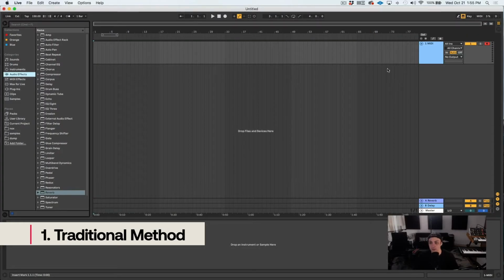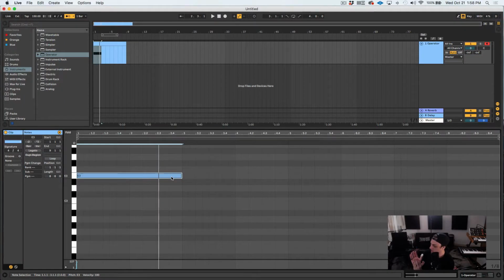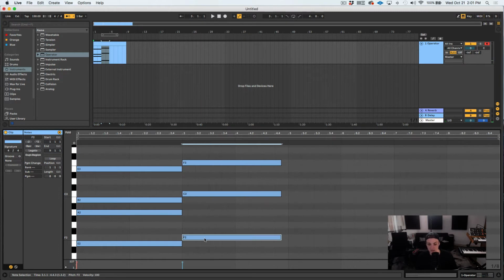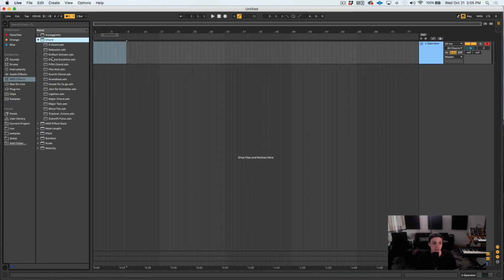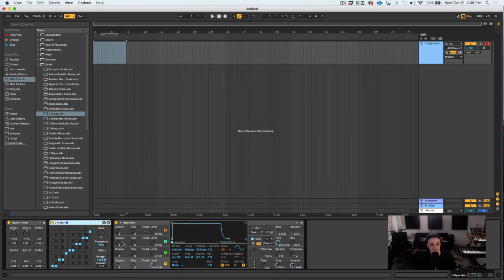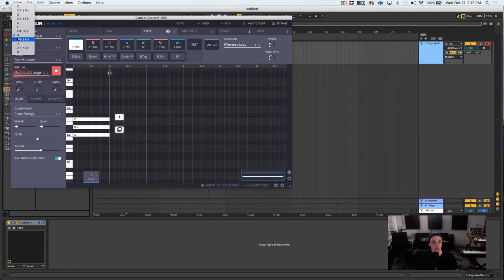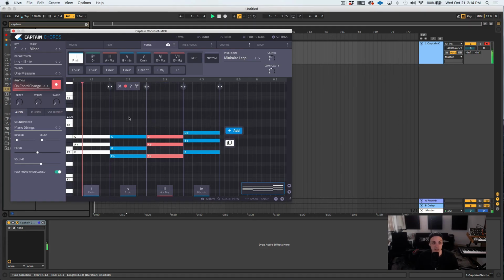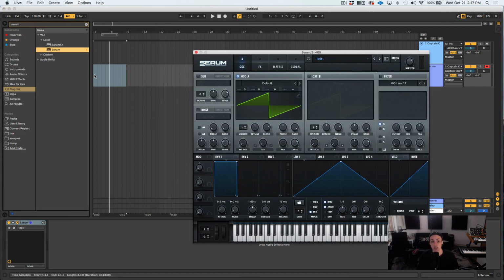3 Ways to Write Better Chords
Do you want to write better chords? Watch this video for three tricks to enhance your chord writing and create better music.